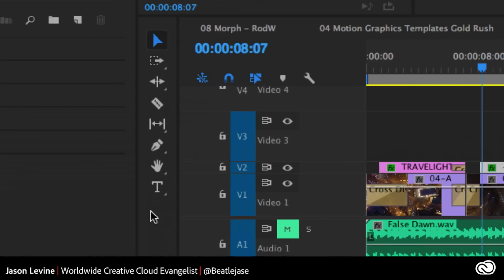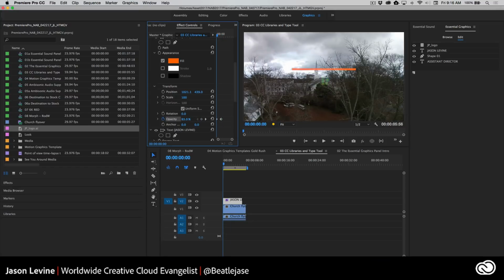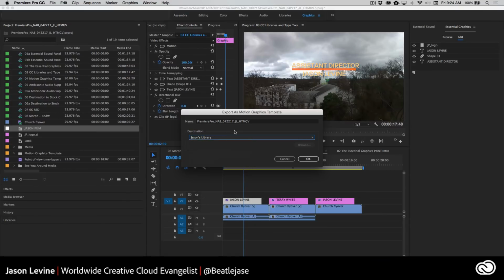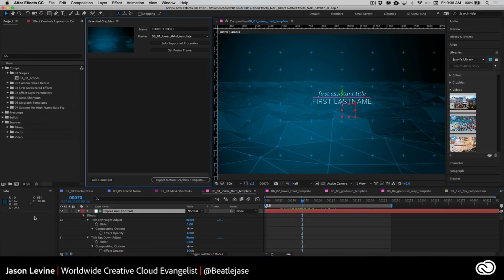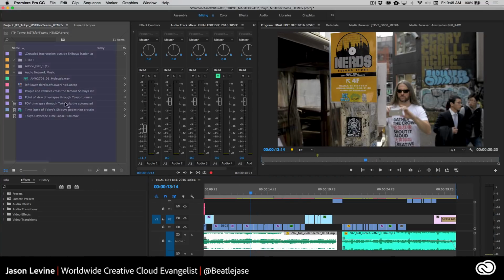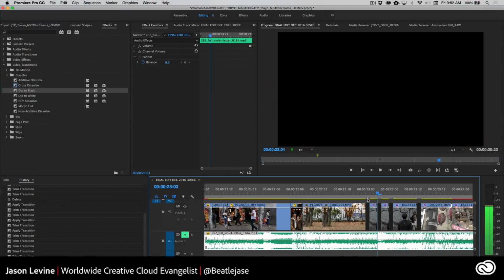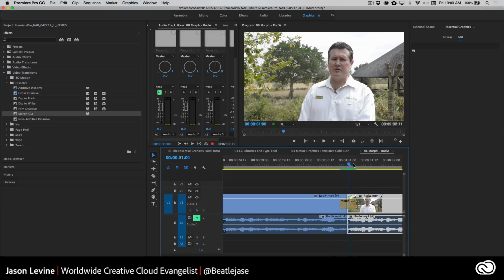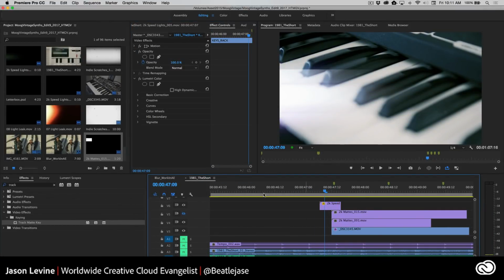How To Make Great Video, Part 3 | Titles, Transitions & Overlays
In episode three of this six-part series, I explain how to create animated titles with the Essential Graphics Panel, both in Premiere Pro and After Effects** as well as how to create Motion Graphics Templates (MOGRTs) which can be saved and shared via CC Libraries. I also walk you through some of the most common video transition effects, including a little 'Adobe magic' in the form of Morph Cut, which is particularly useful for eliminating abrupt movements (from jump cuts) in interview footage. Finally, I'll cover working with overlays and how to leverage blend modes and mattes to add more polish and style to your videos. (Recorded in May 2017)**
Find timestamped chapters below:

01:09  Essential Graphics Panel for creating titles
02:09  Adding Adobe Stock footage to create title sequence
02:52  The new Text Tool and typing text in the program monitor
03:48  Align & Transform controls, changing color, changing fonts
05:08  ‘Add Layer’, including shapes, illustrator files, video and more
06:45  Adding an Illustrator file into the title
08:28  Animating the layers in Effects Controls
12:56  Creating a “Master Text Style” in Essential Graphics
16:02  Create/Export a Motion Graphics Template, saving to CC Libraries
19:14  Motion Graphics Template Presets in Essential Graphics
21:48  After Effects-created Motion Graphics Templates
24:43  Essential Graphics Panel in After Effects; creating the template w/supported properties
28:52  Exporting Motion Graphics Template in AE, save to CC Libraries
30:40  Dragging AE-created Templates from Libraries into Premiere Pro
34:13  Beginning with Transitions including cross-dissolve, fade-to-white/black, film dissolve
44:36  The Morph Cut transition (for interviews)
51:26  Using Overlays: opacity and blend modes in Premiere Pro
52:25  Light Leaks as overlay/transition
54:40  Using Mattes as overlays, and applying the Track Matte Key effect.

**This video series was created in May/June 2017 using the CC 2018 versions of Premiere Pro, After Effects and Audition. As such, there are several features and workflows that were not yet implemented. For updates to the aforementioned applications, check out my CC 2019 update videos on this channel.